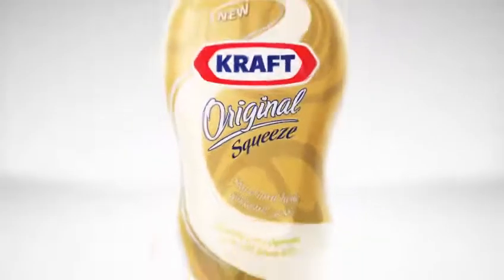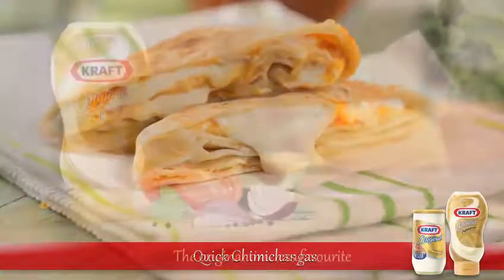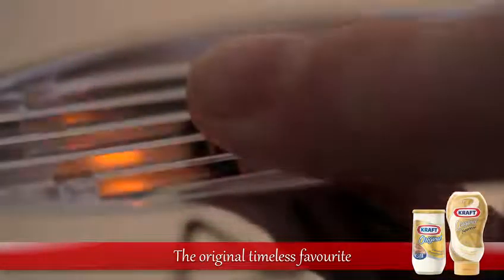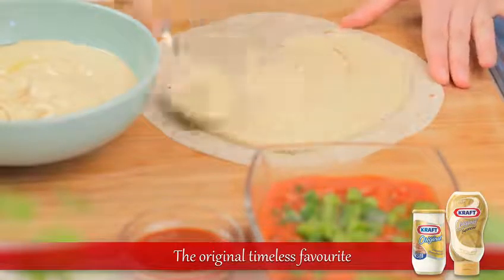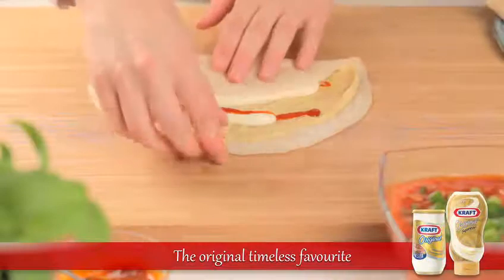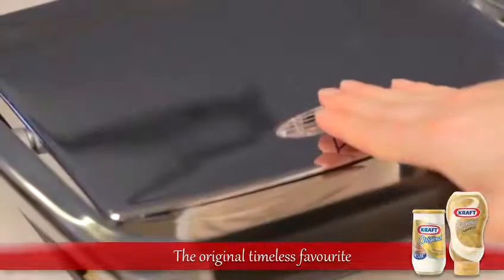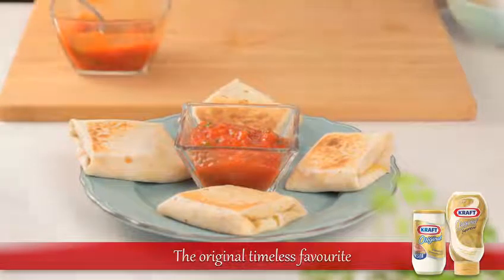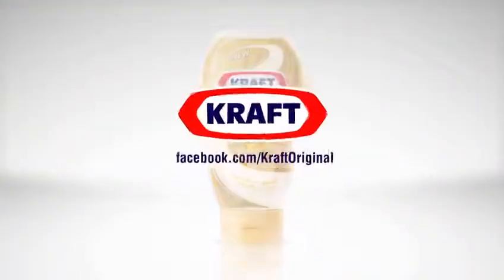Quick Chimichangas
Enjoy yourself with this tasty Kraft Signature Sandwich Recipe!